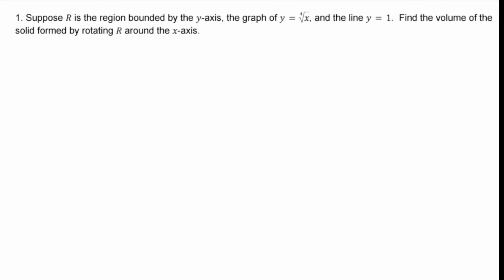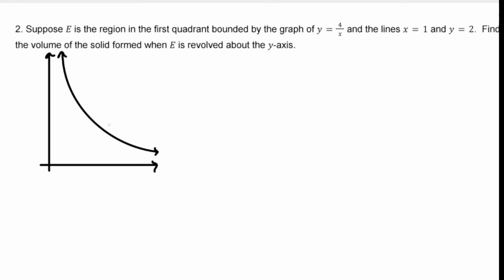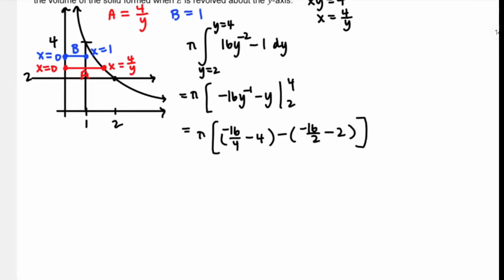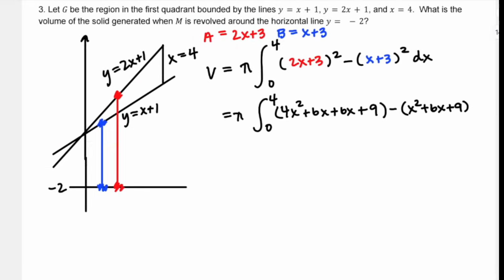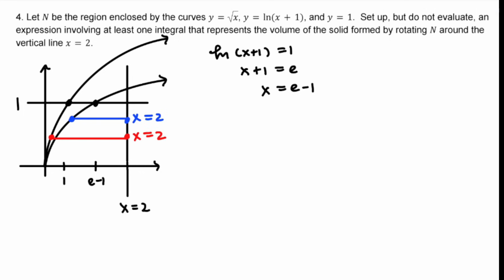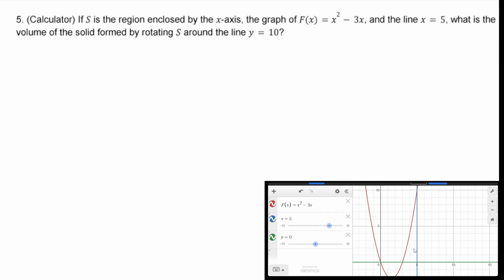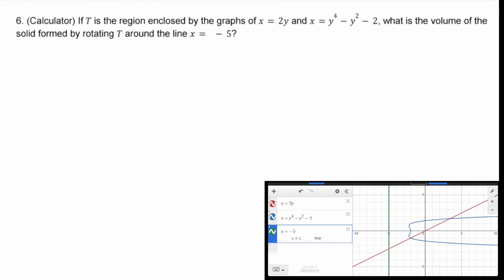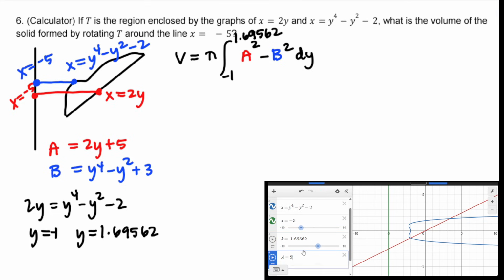AP Calculus Washer Volume Examples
BCHW8.2b Solutions Part 1 of 2